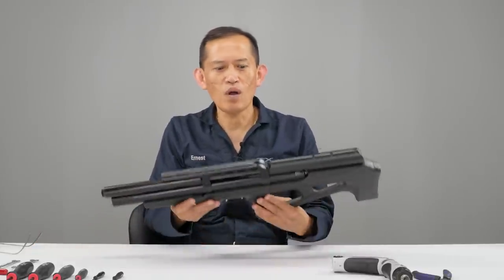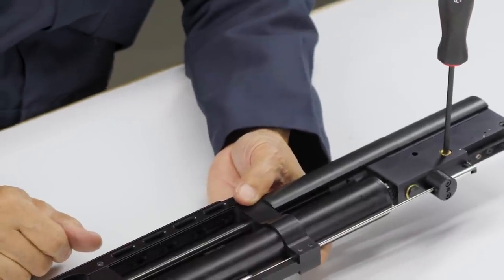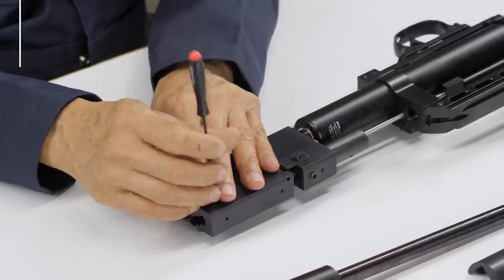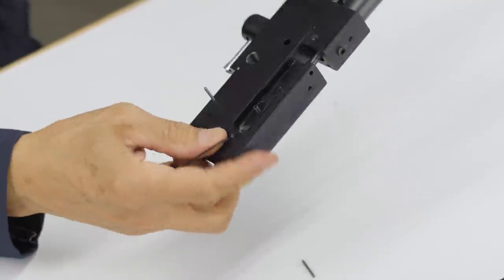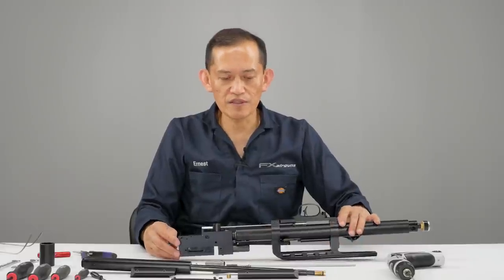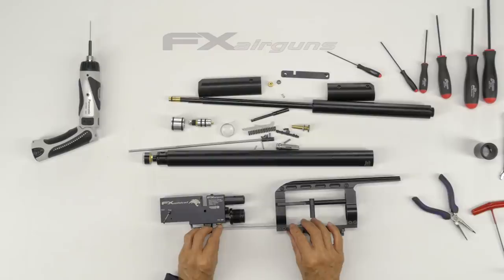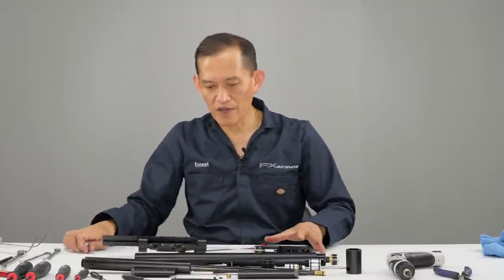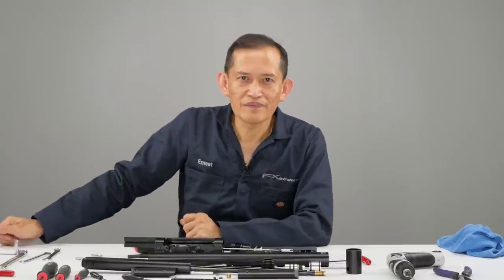How to Disassemble FX Wildcat MkI - FX Masterclass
FX Masterclass - World-renowned airgun smith, Ernest Rowe, shares a lifetime of airgun knowledge. covering everything from basic airgun maintenance to comprehensive step by step repair tutorials. *** Table of Contents Below ***

In this Episode, Ernest demonstrates how to disassemble your first-generation Wildcat.

0:23 - Stock Removal
1:31 - Degassing Rifle
4:02 - Barrel Removal
5:11 - Magazine Catch
6:24 - Hammer Assembly
8:45 - Pellet Probe
10:20 - Air Cylinder
11:54 - Regulator
14:26 - Valve Assembly
16:23 - Pressure Guage